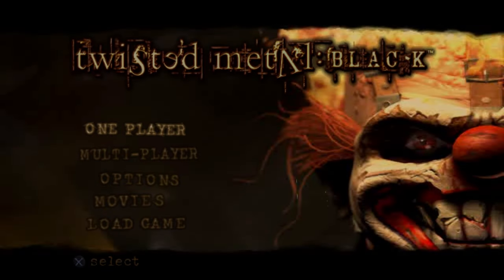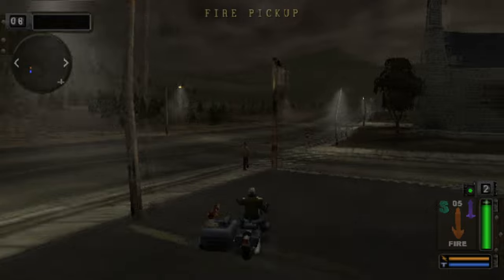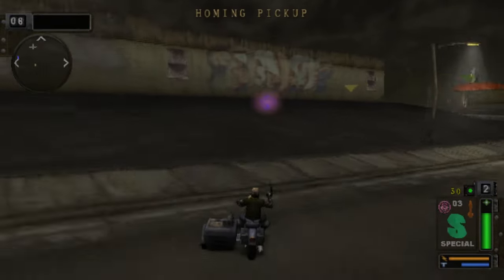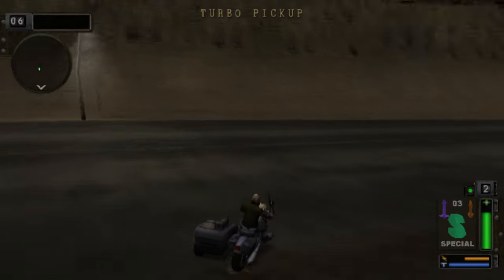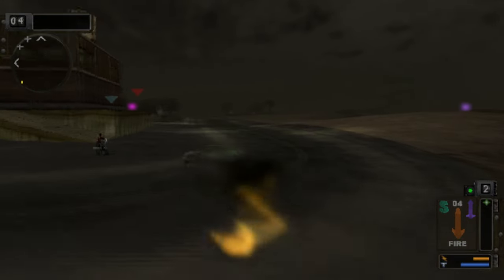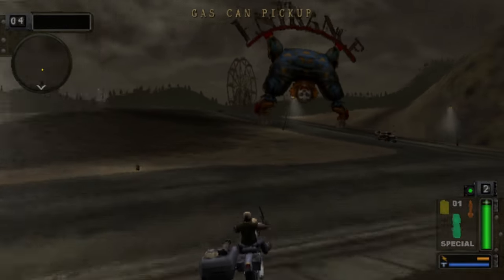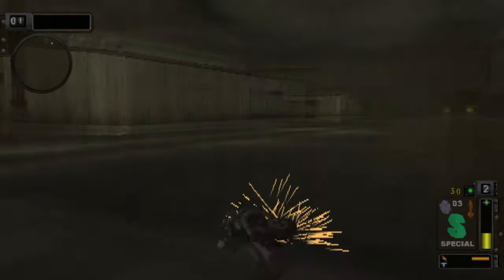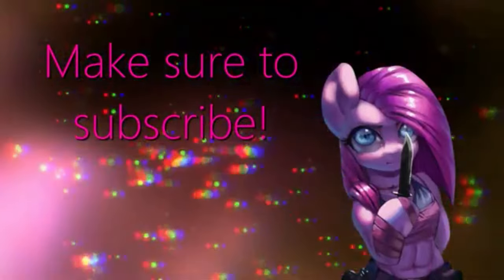Twisted Metal Black (Deathmatch) As Mr.Grimm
today I decided to play Twisted metal black again
but on my new pc I got a bit ago.

Twisted metal black was made in 2001 and is literally
my favorite game ever
it is so much fun!

Discord server!

-Social Media-

The song used in the Outro is borzoi by Glaive